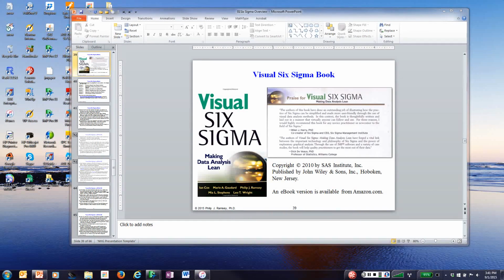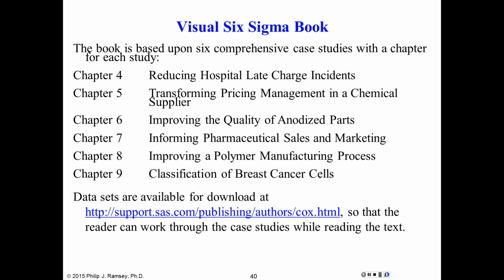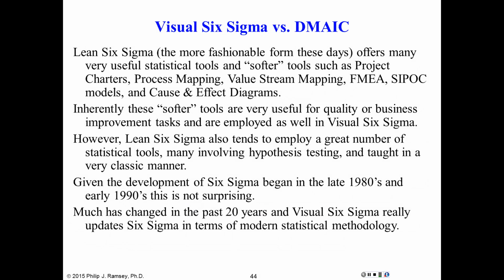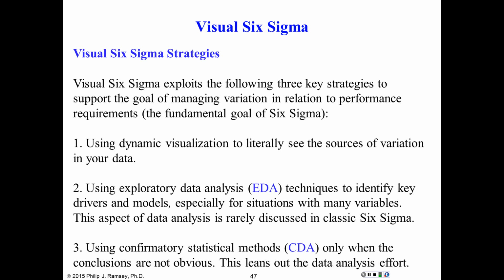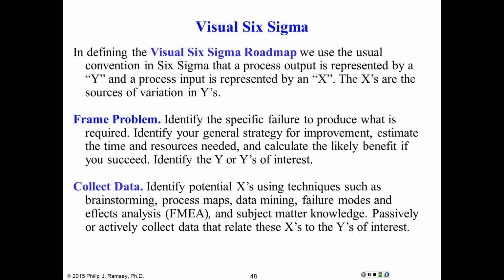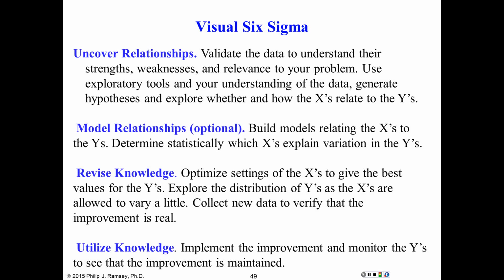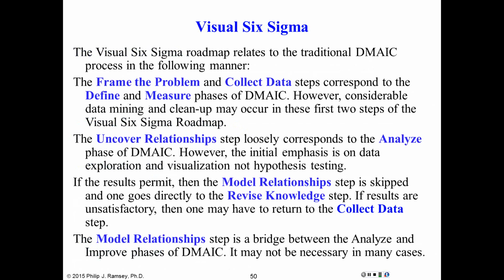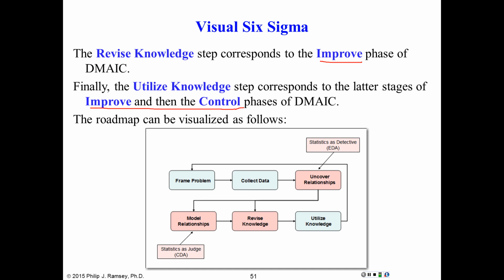02b Six Sigma Overview Part 2